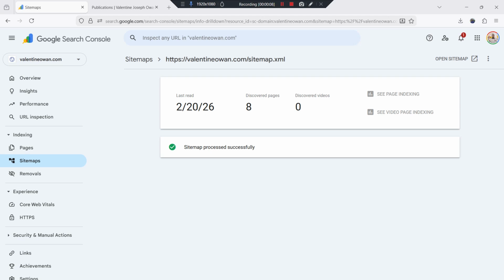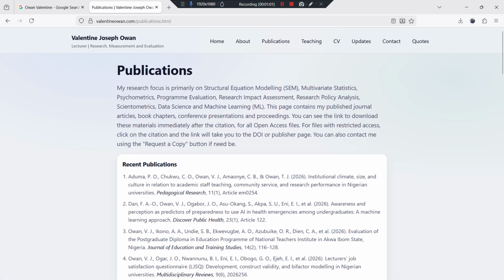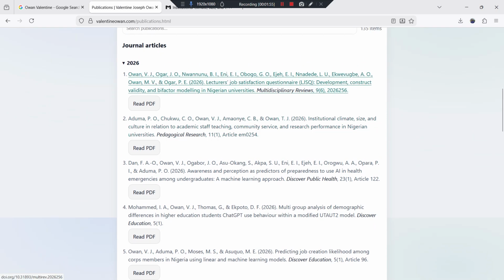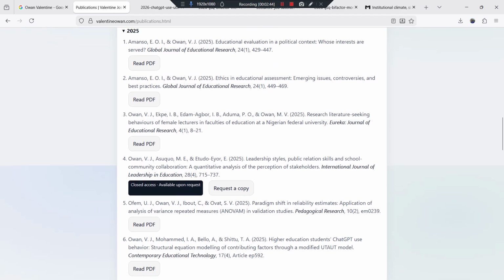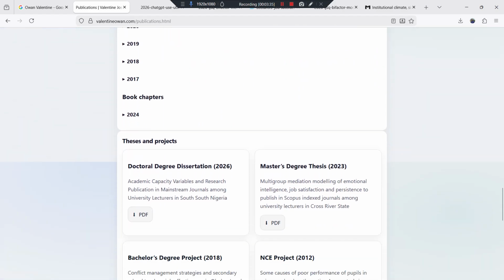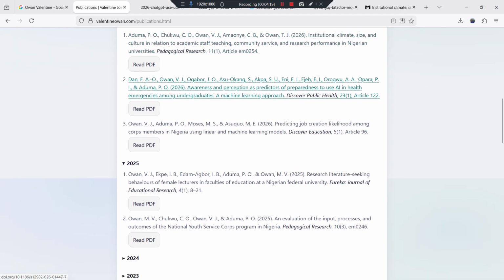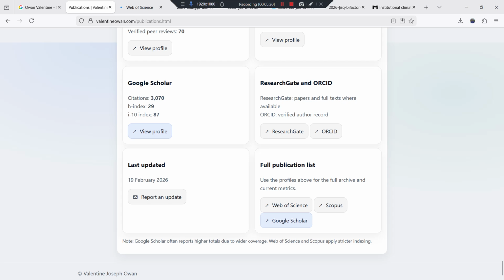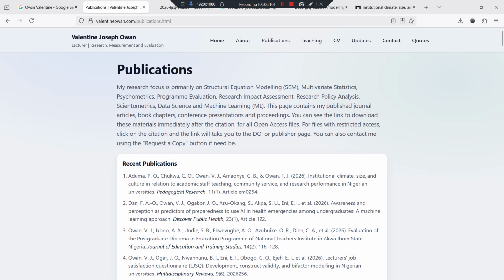Welcome to my new website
This video is a brief demonstration of my website and other forthcoming features